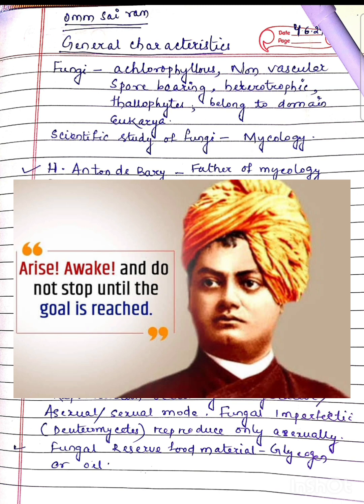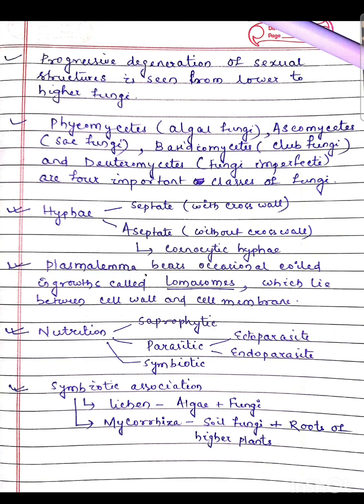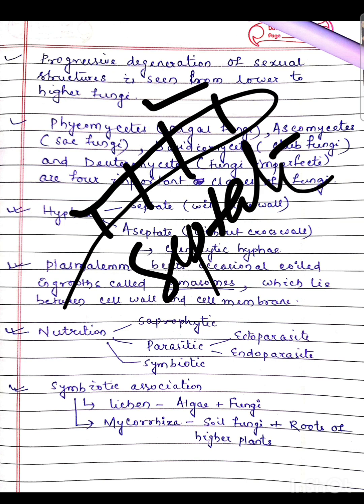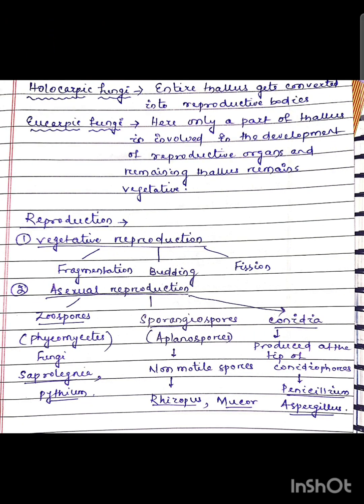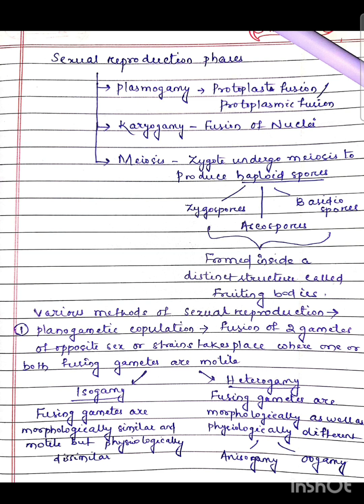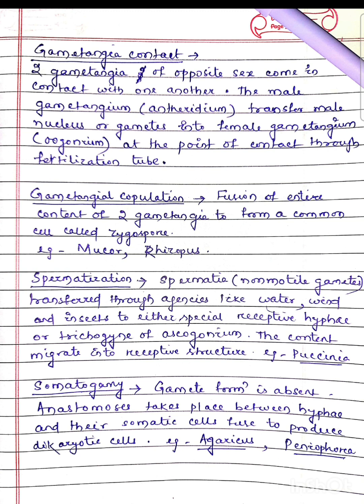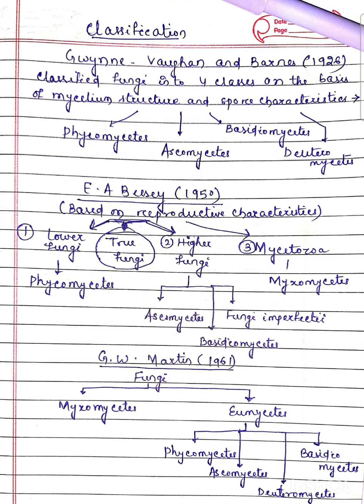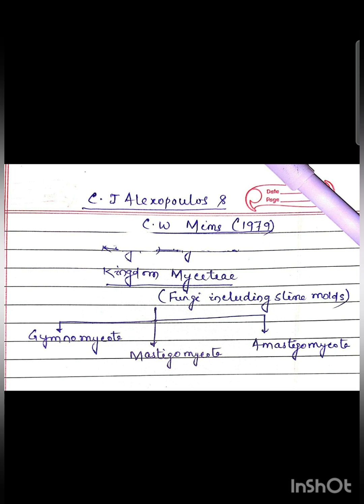Unit 2: Fungi Part 1...SSB Botany Lectureship Examination 2024 Syllabus